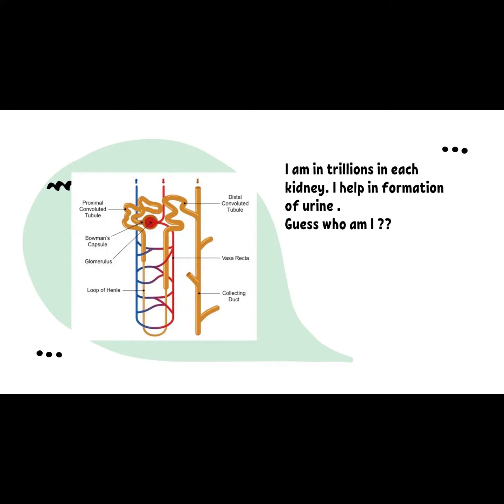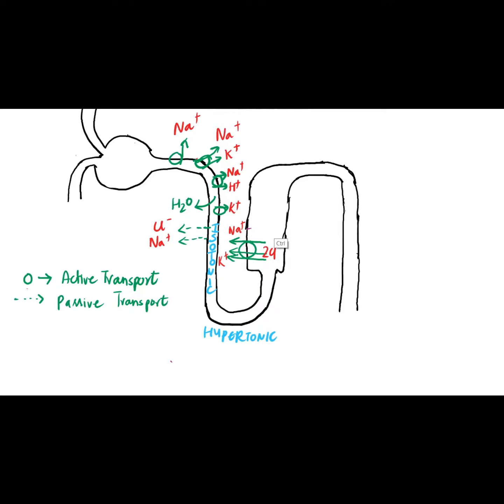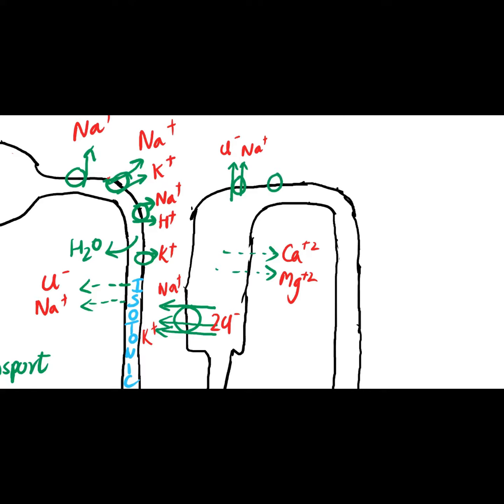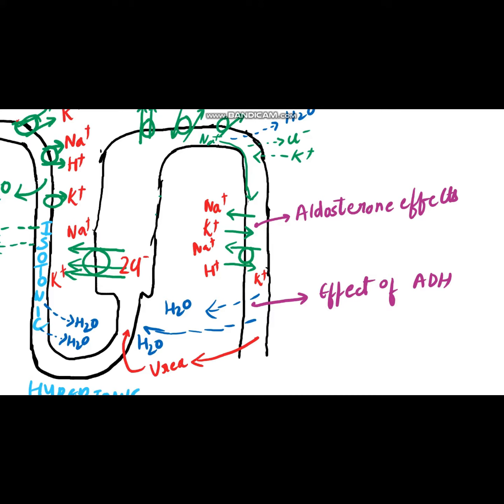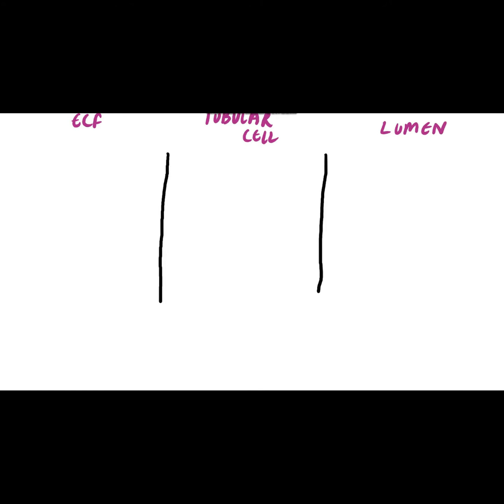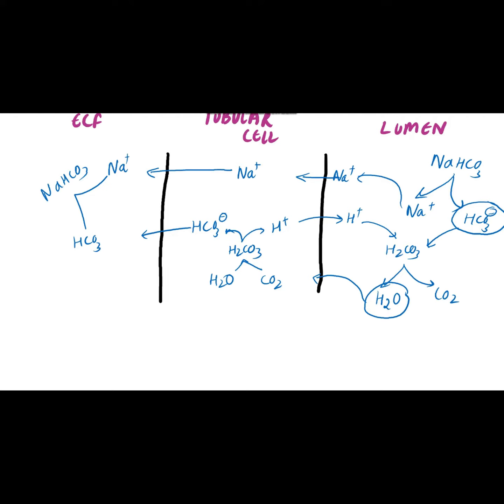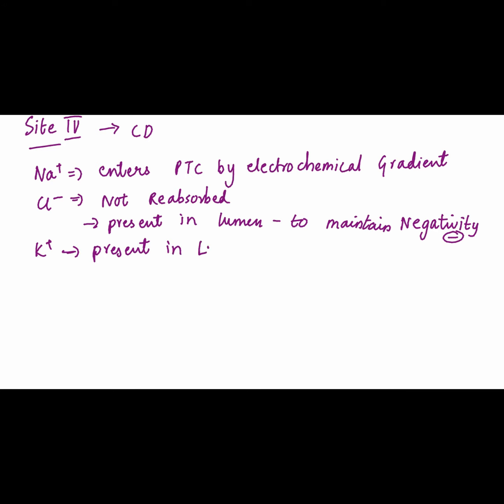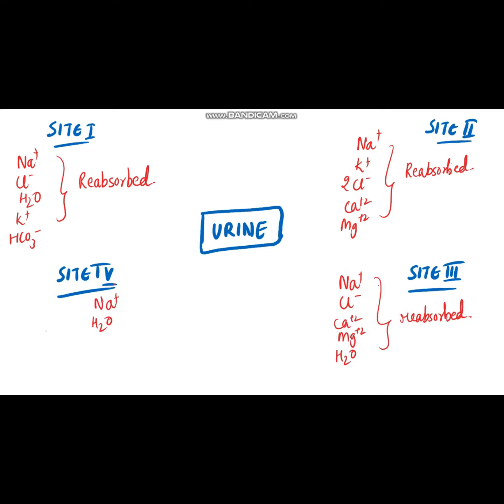PHYSIOLOGY OF URINE .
How is urine formed? What are the sites involved in urine formation?
Let us have a look at the Complete functioning of a nephron.